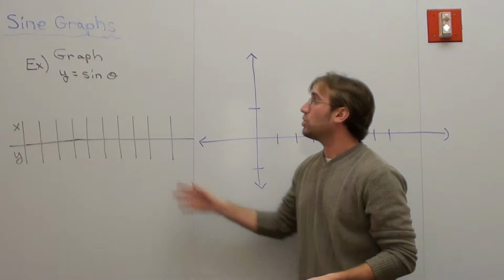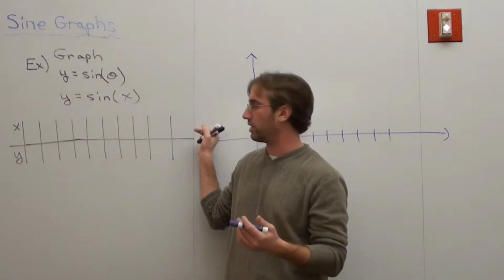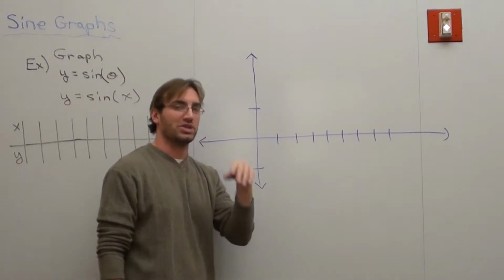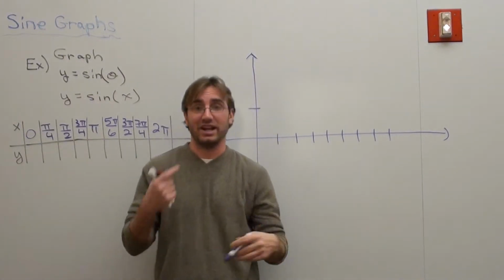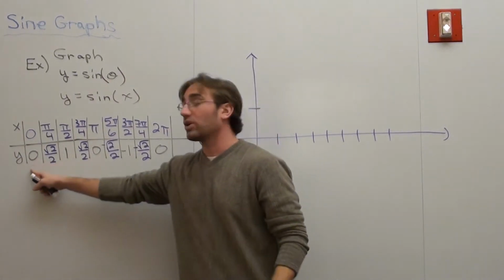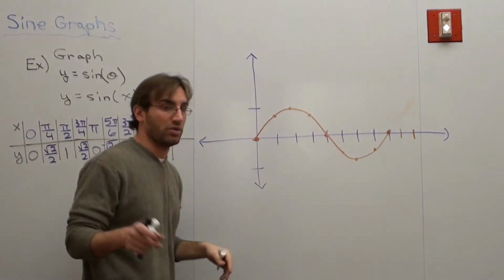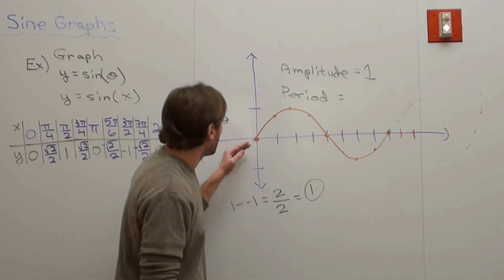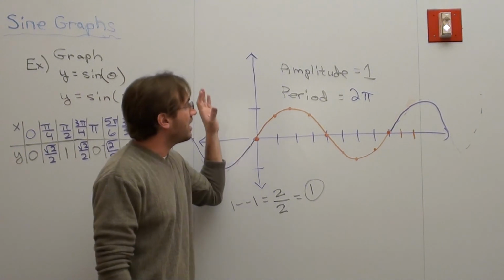Free Math Lessons Sine Graph